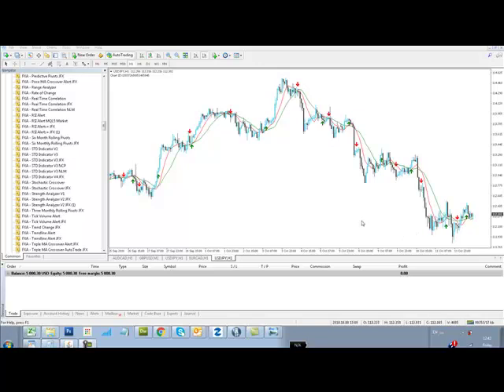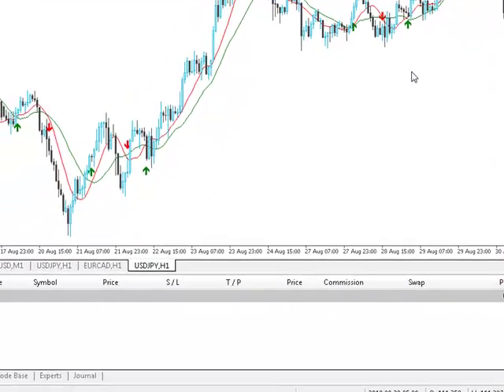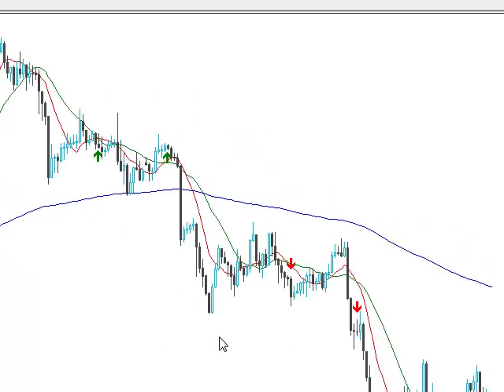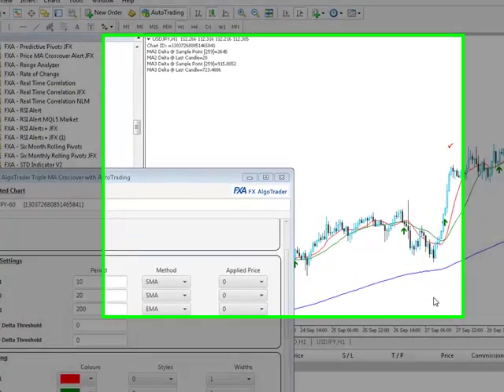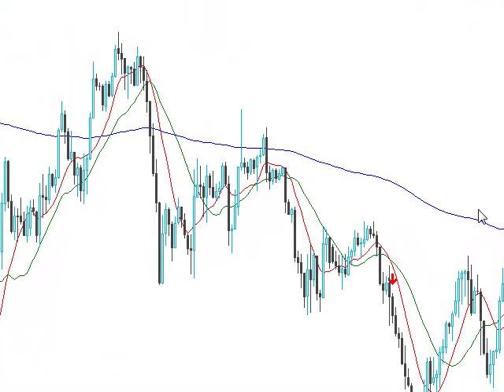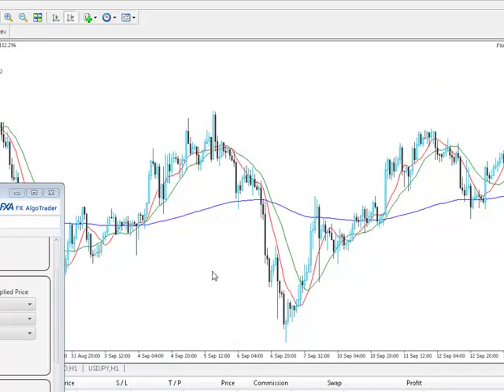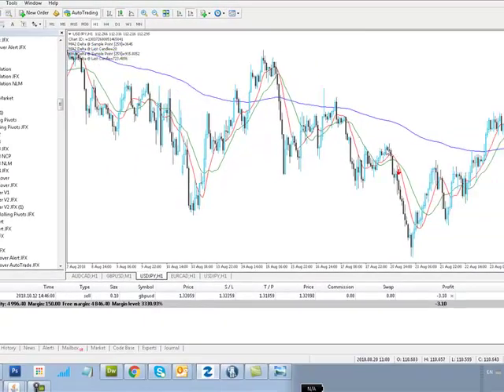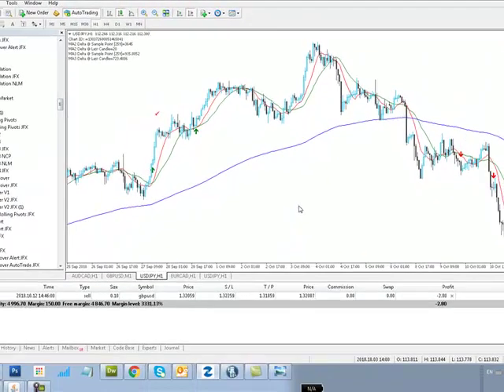How to autotrade using moving averages in MetaTrader 4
Two moving average systems vs Three Moving Average Crossover Systems. How to stay out of rangebound markets.